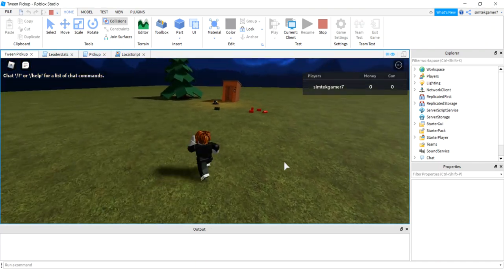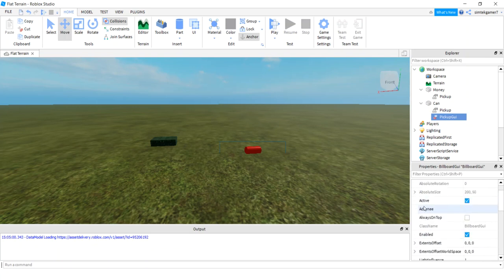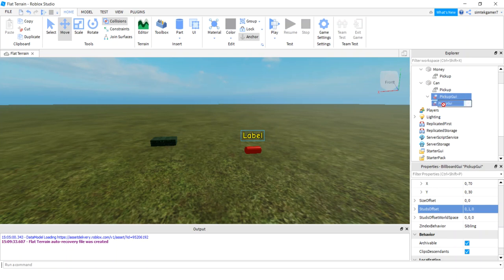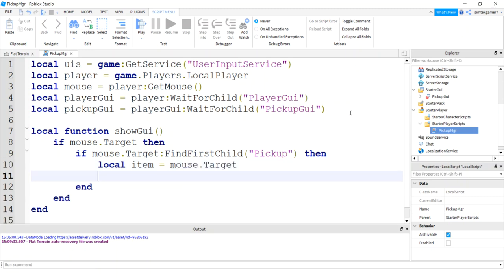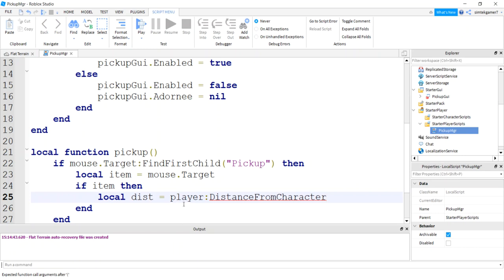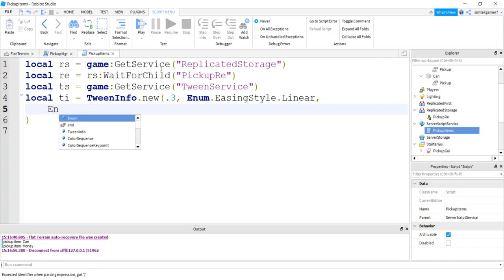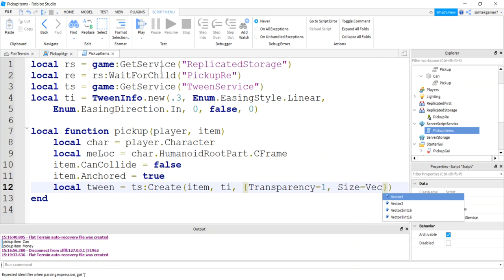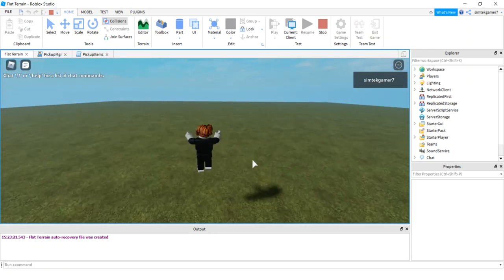Adding Animation to Your Pickups with TweenService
In this Roblox development video I show you how to use the tween service (TweenService) to make your pickups fly toward you when you click on them.  I also add a BillboardGui to the pickup to show the name of the item when you hover the mouse over it.